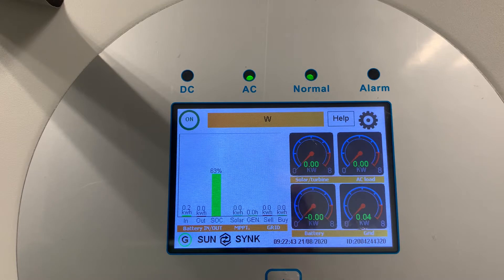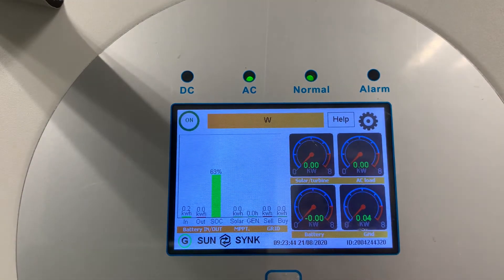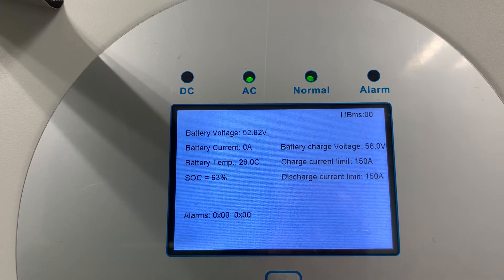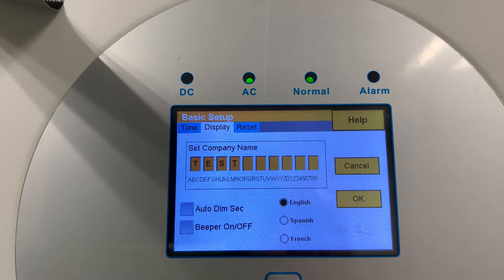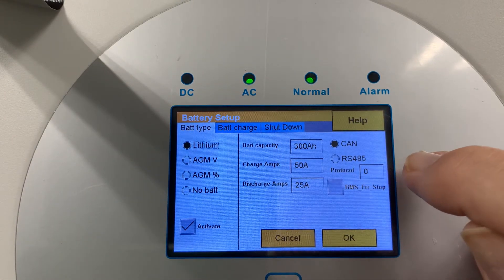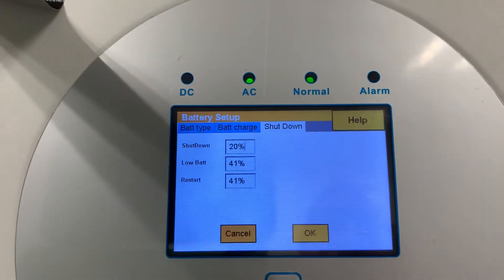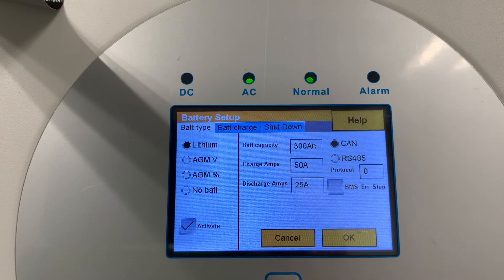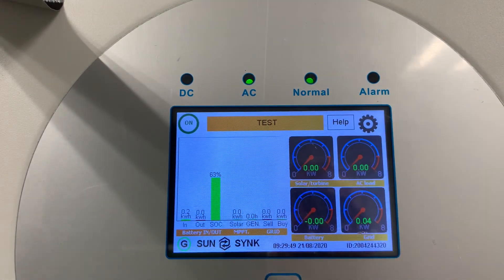Sunsynk Training part 2 sec 3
Programming the Sunsynk hybrid inverter￼ Part one￼